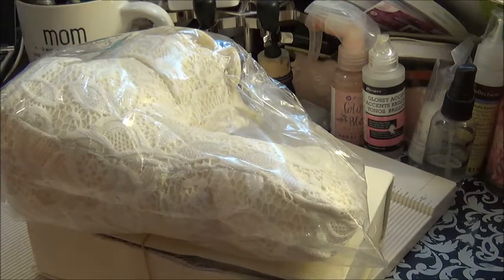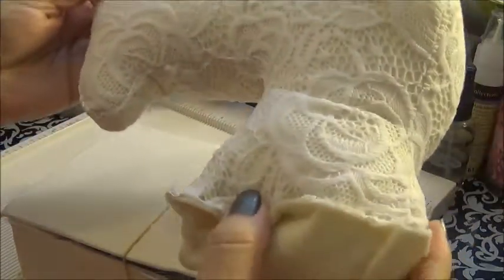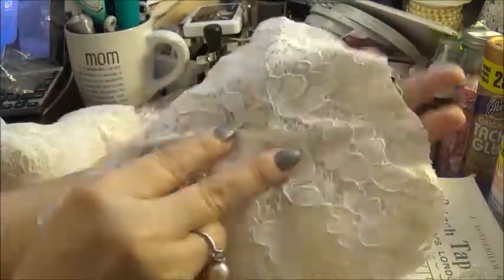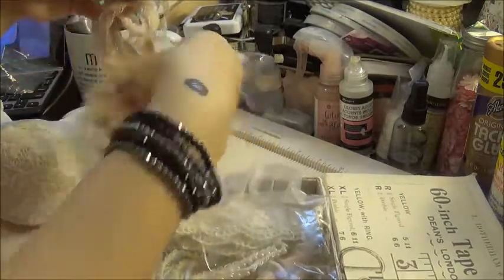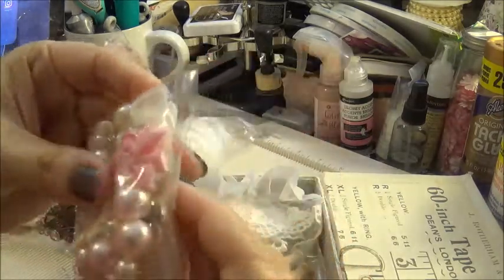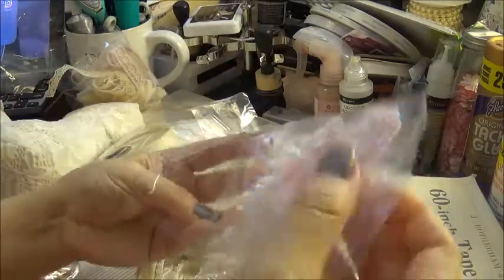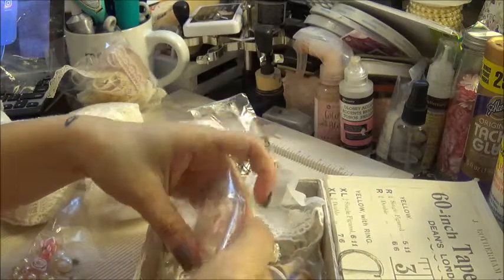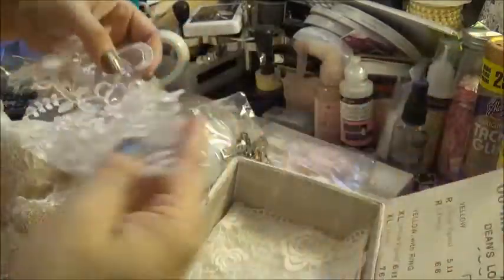Winnings & GDT Pkg from MsGardengrove (Annie)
Hi crafty friends! Thank u for taking the time to watch my video! I was excited to receive this!! Check MsGardengrove on Etsy for beautiful laces, embellishments, etc and check out Annie's group on Facebook to join the monthly kit club. Thanks again!!

MsGardengrove Etsy shop